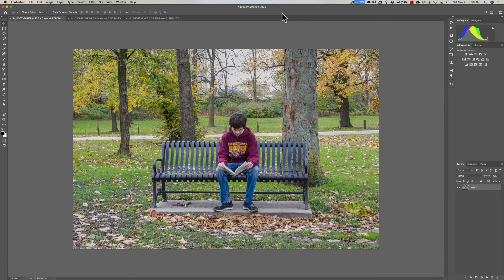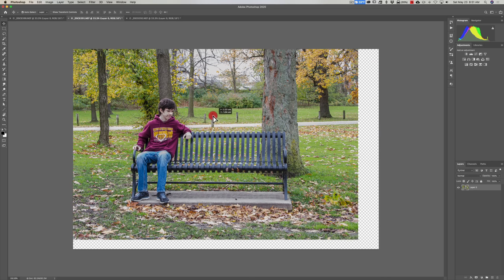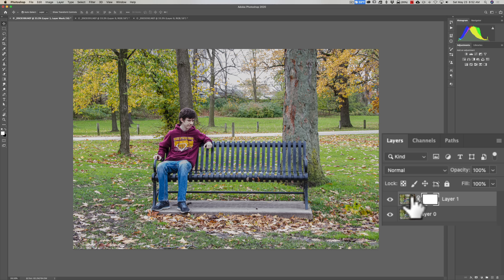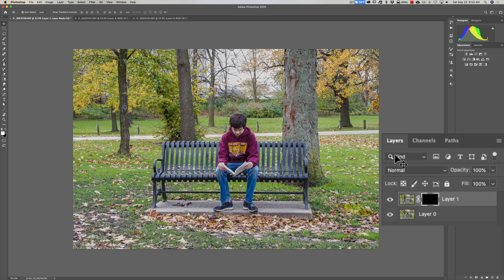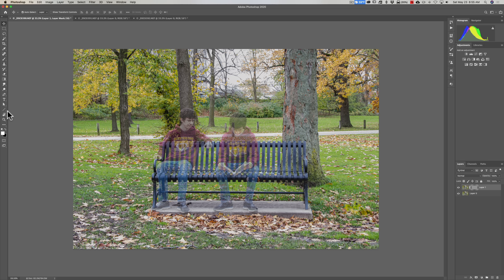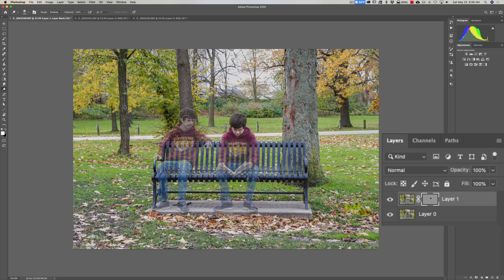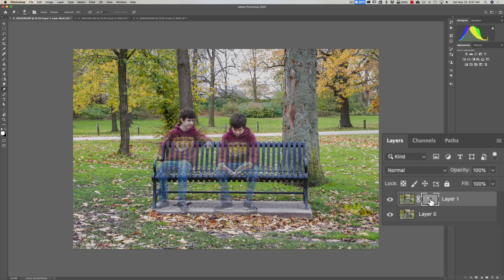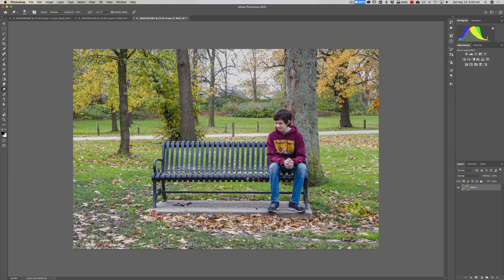A Beginner’s Guide to LAYERS and Layer MASKS in PHOTOSHOP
Checkout my Recommended Gear List:

In this tutorial I introduce layers and layer masks in Photoshop from the perspective of an absolute beginner. In it, I teach the very basics of Photoshop layers and layer masks.

In the video I mention another video I did which includes free practice files. You can watch that video and download those files here: